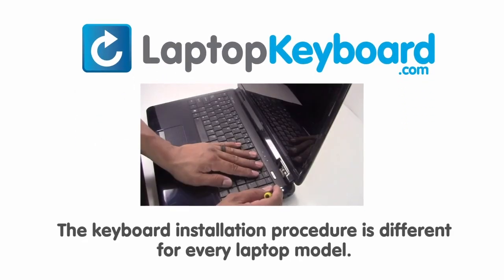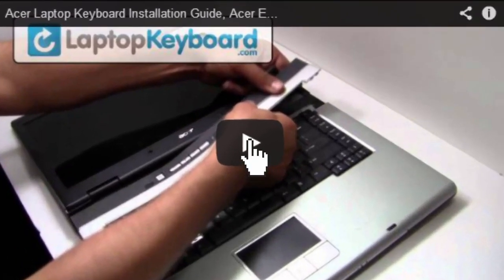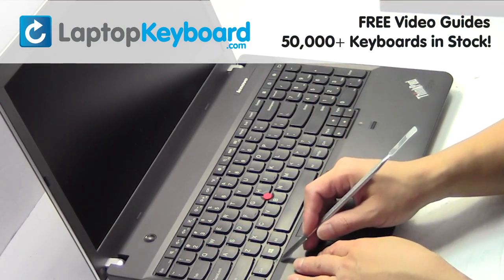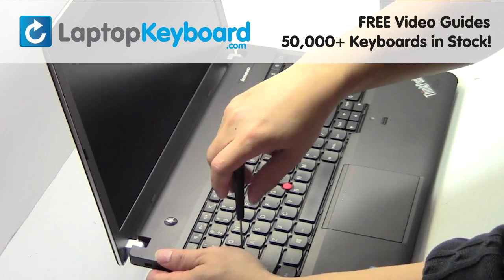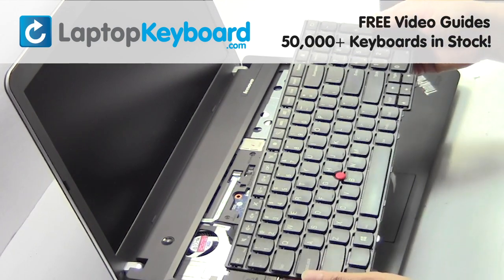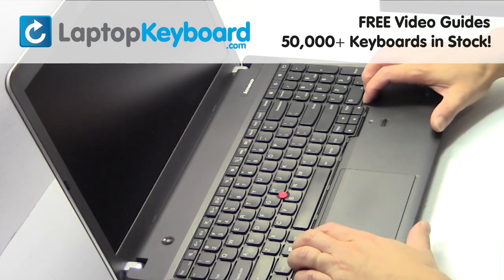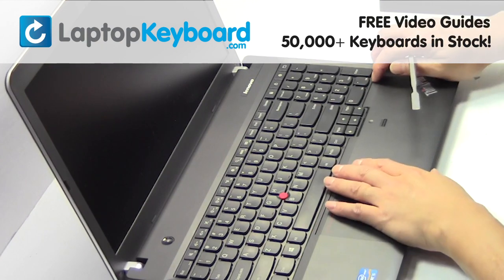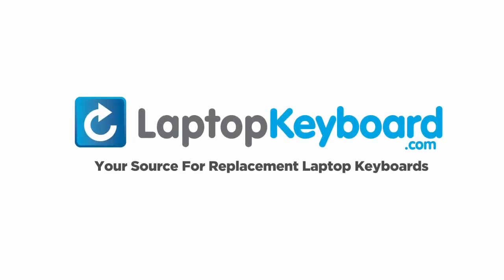Lenovo Thinkpad E531 Keyboard Replacement Installation Guide 20DF E550 E560 20EV